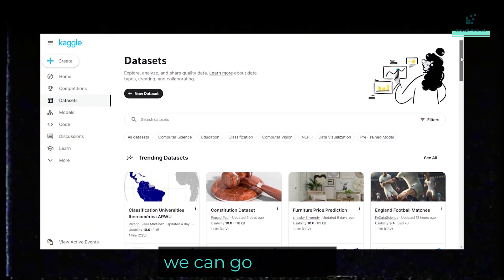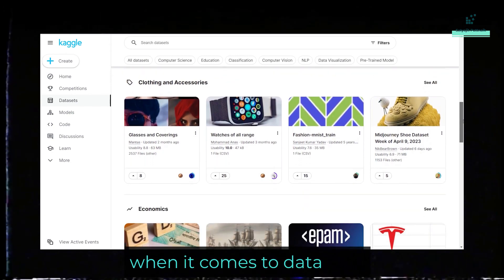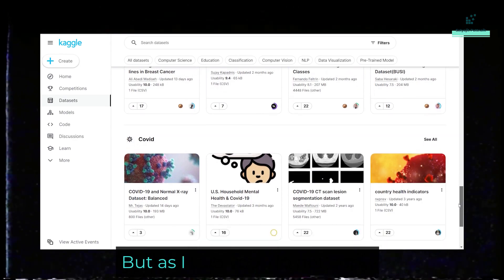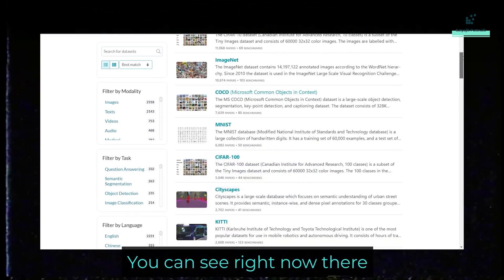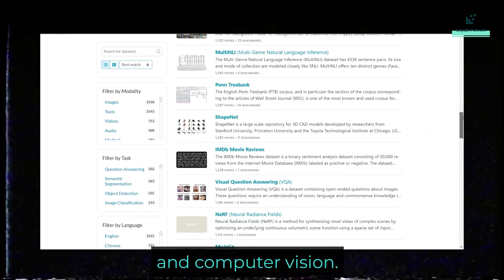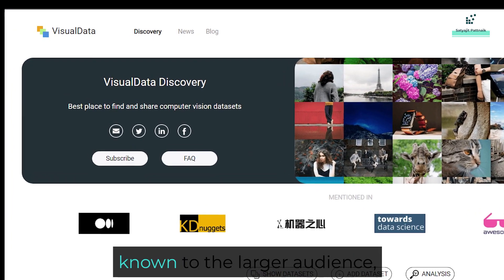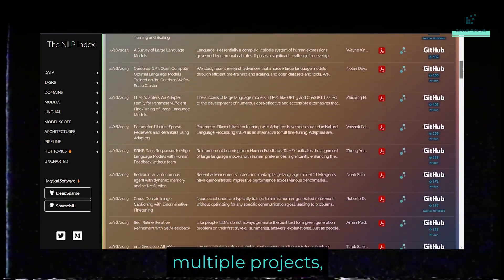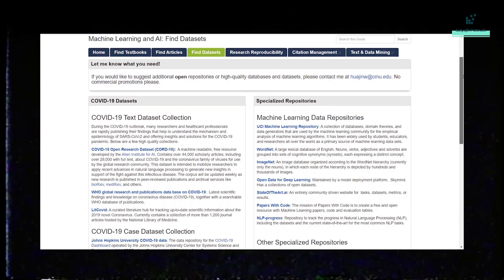Unlock the Power of Data Science & Data Analytics with THESE Free Datasets!